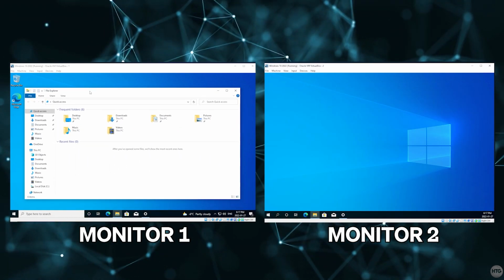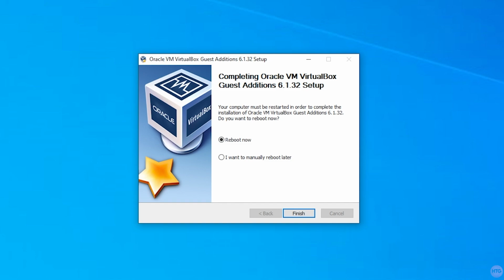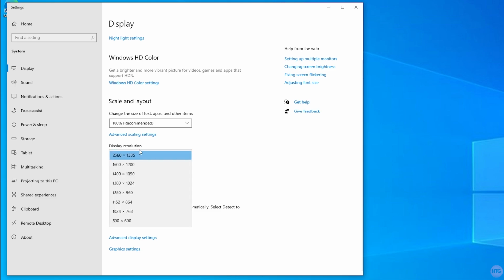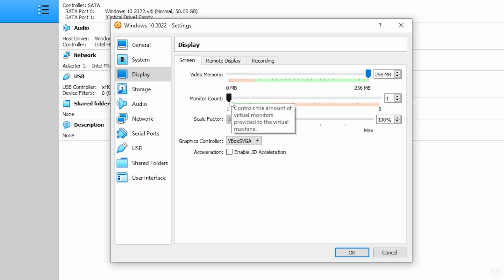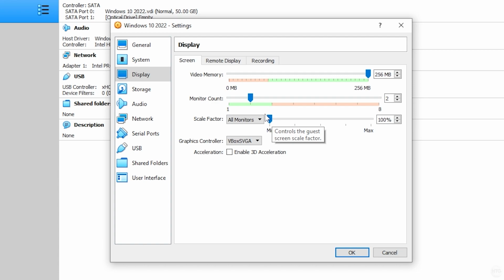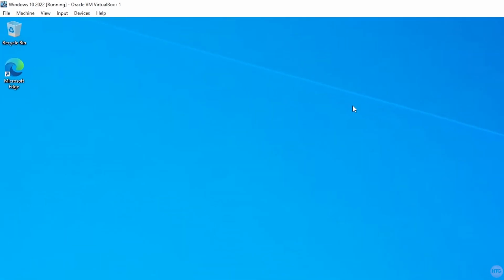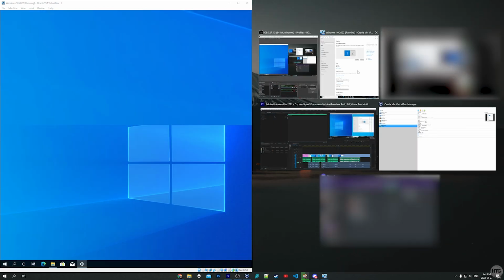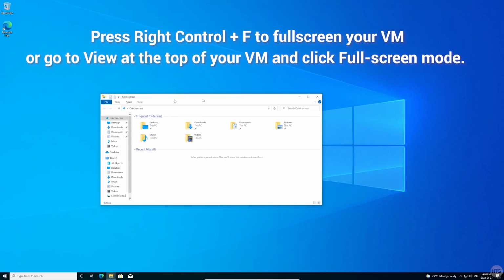How To Setup Multiple Monitors On Virtual Box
In this video, I will show you how to use multiple monitors with your Virtual Box virtual machine.